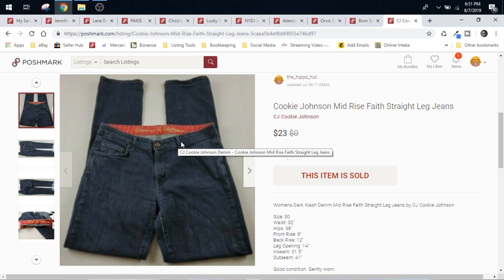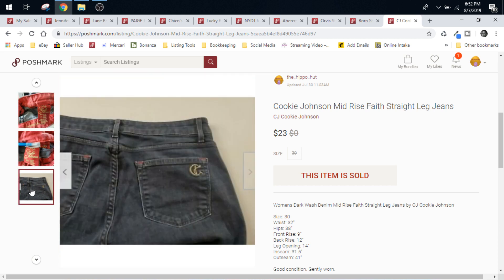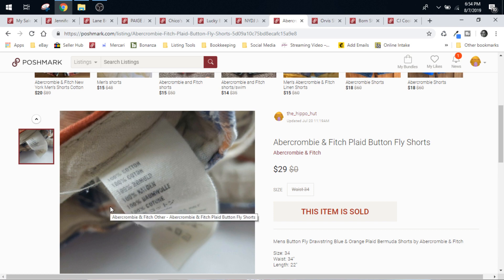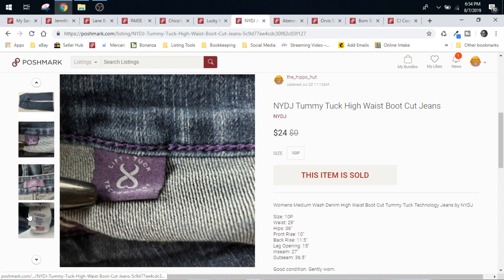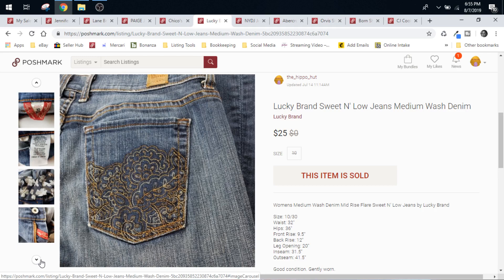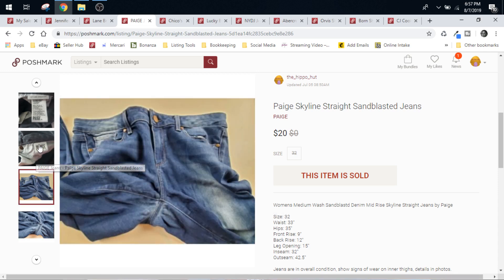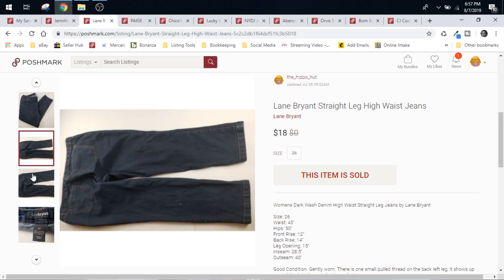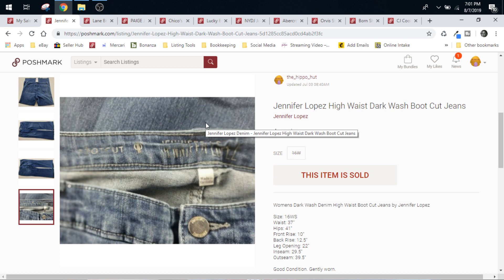What Sold on Poshmark? | July 2019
Sign up for Poshmark, use our code, & we'll both get a $5 credit!
THE_HIPPO_HUT

Join our new FB Group!

450 Turbo Thermal Printer Labels
4XL Thermal Printer Labels

The Boxery
Where we order our polymailers and boxes:

Our eBay Store: